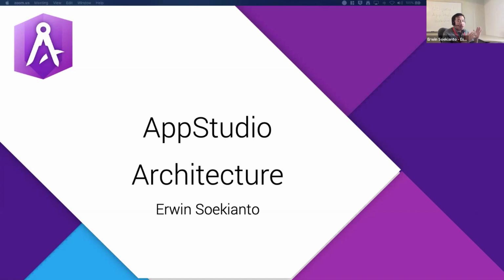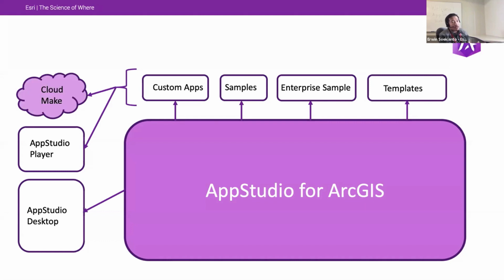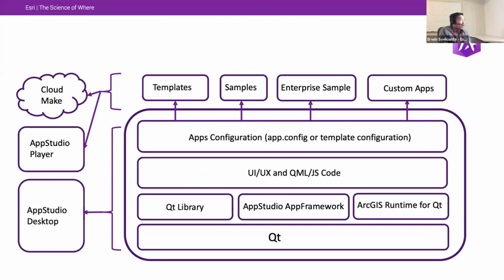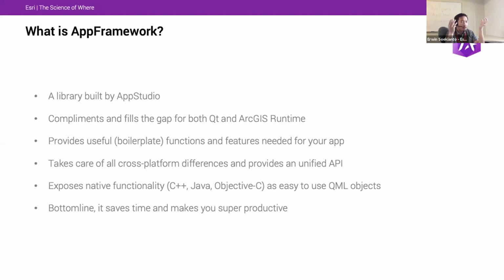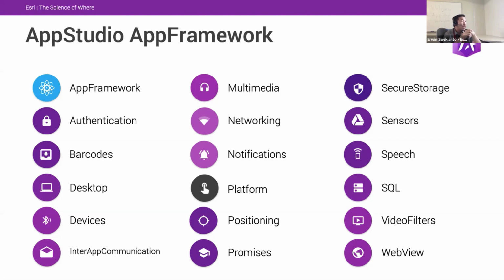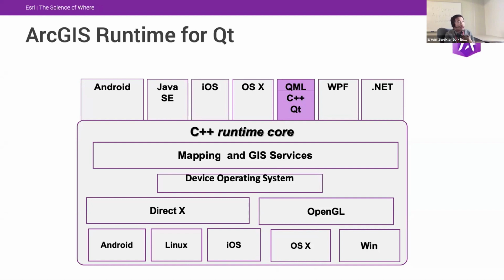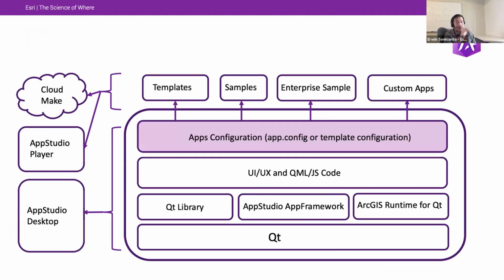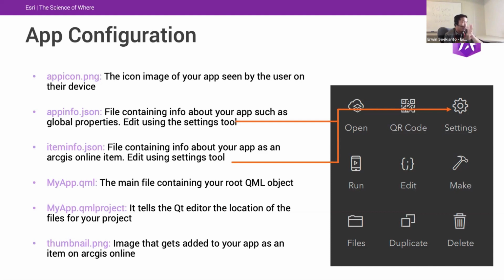AppStudio Architecture: AppStudio 2020 Spring Workshop Day 2 Part 4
In this video, you will learn different components of AppStudio and AppStudio architecture.